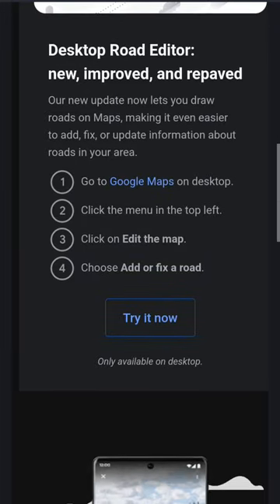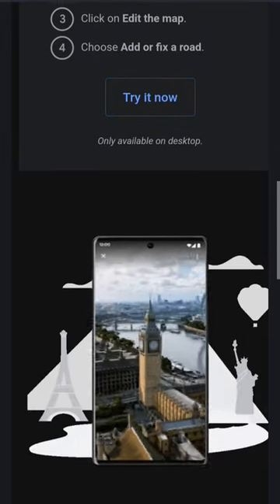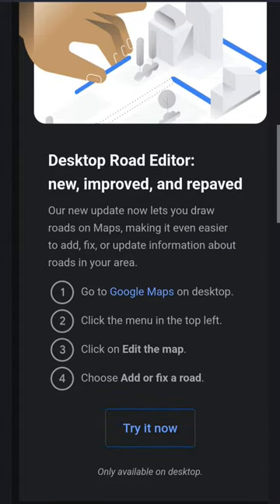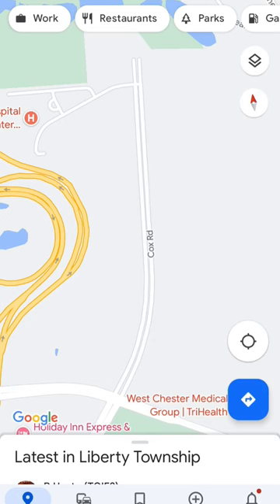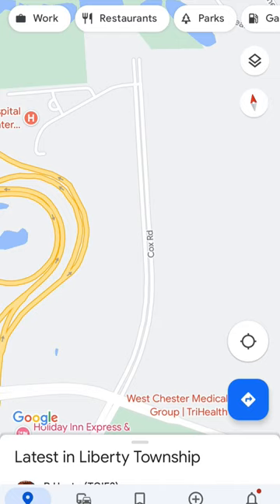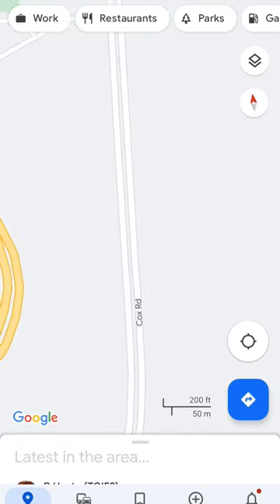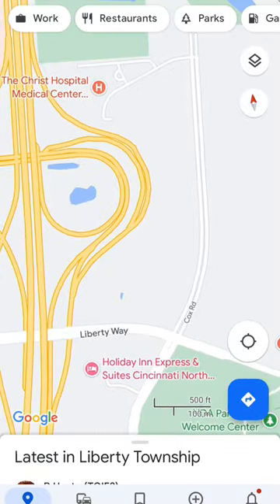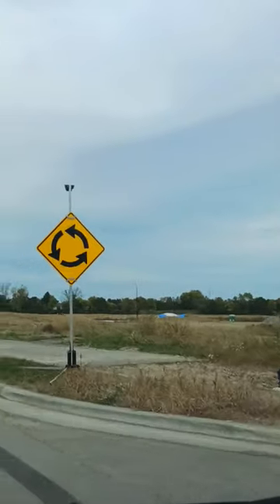Edit a Road on Google Maps: add Roundabout intersection on Cox Rd in West Chester Ohio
Download Free Images All Day!!! Captured By Me, Greg Reese

Greg Reese The Guide has over 575 million views as a content creator and
over 2 million multimedia assets, in the VIP Archives, including video clips, audio clips, quality images and pictures, (vips) old school DV tapes, DVD, CDs, with footage never seen before and more.
View Local Guide Images
Stream The Million of Hits AudioBook